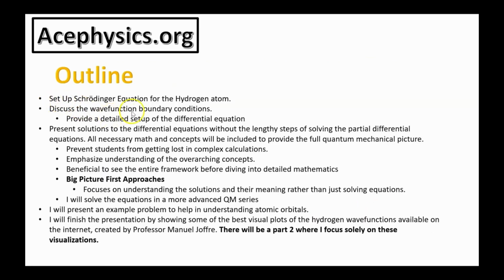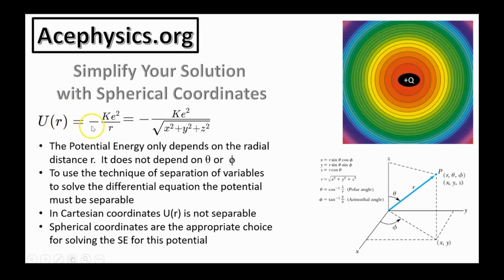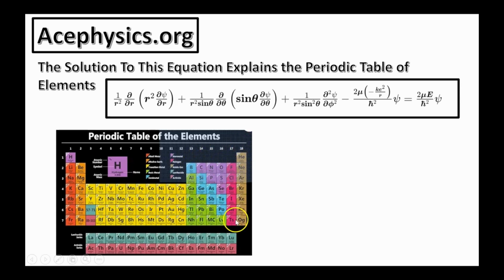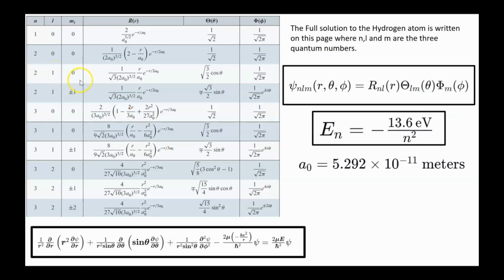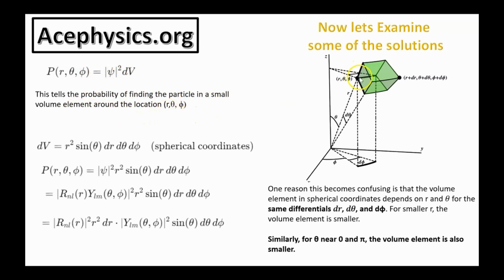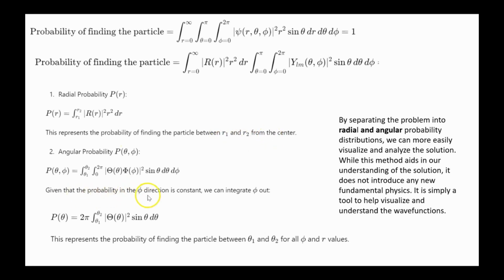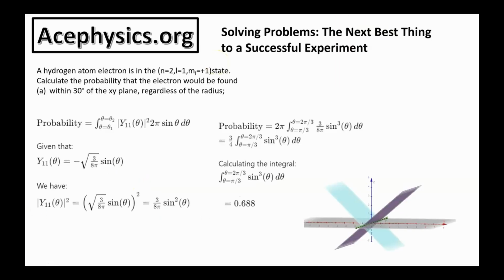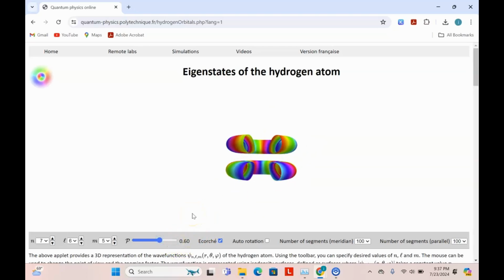Hydrogen Atom and the Periodic Table Part 1: Quantum Mechanics Made Easy